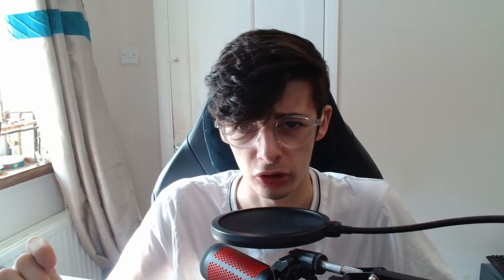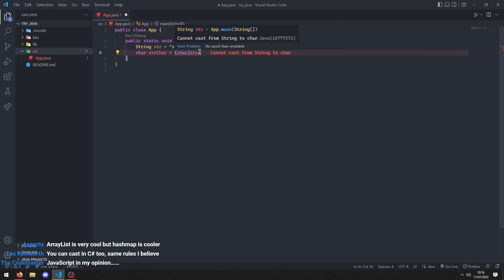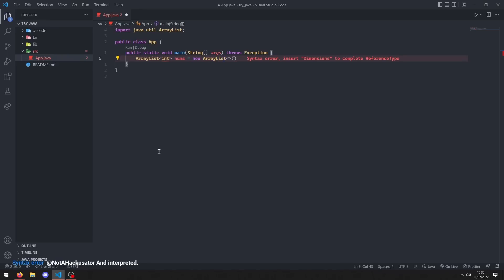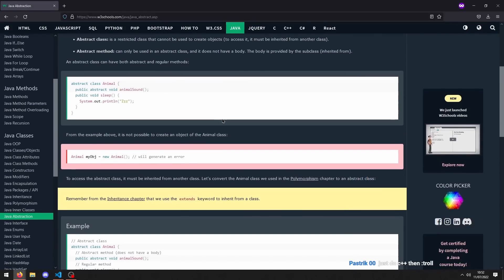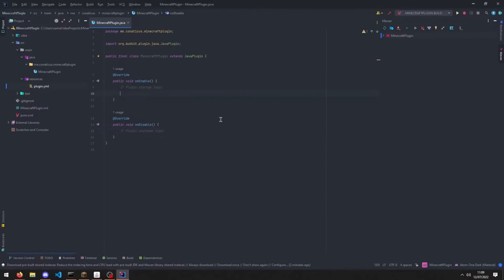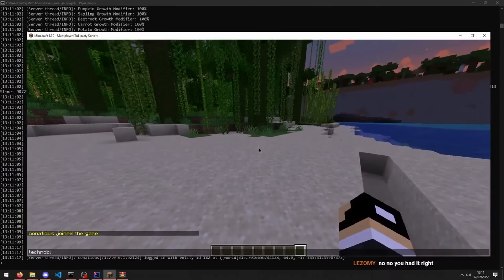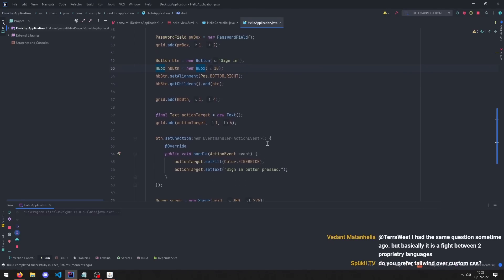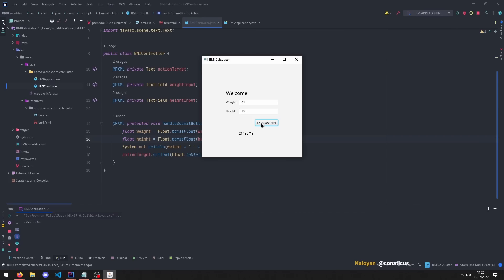I Tried Java (it's horrible)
I Learend Java in 2022